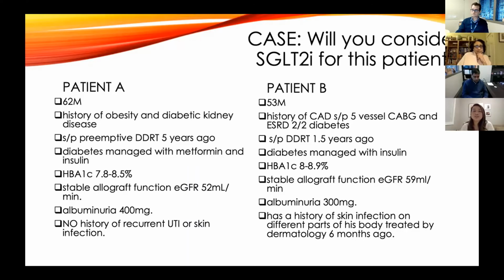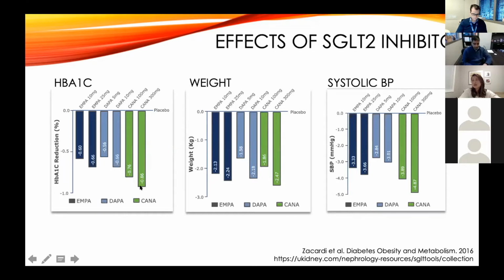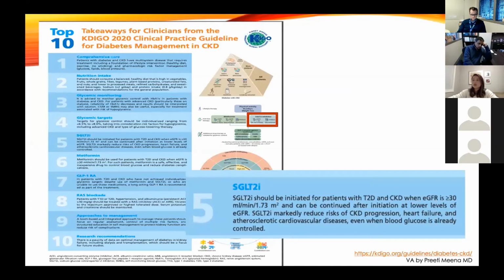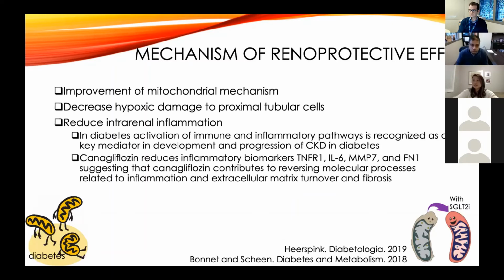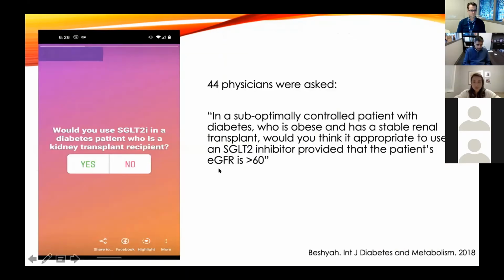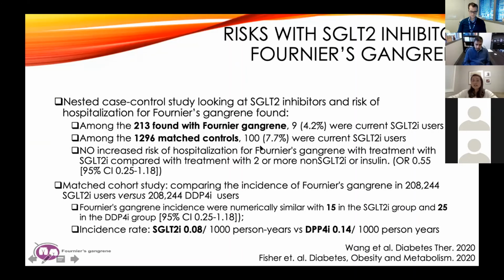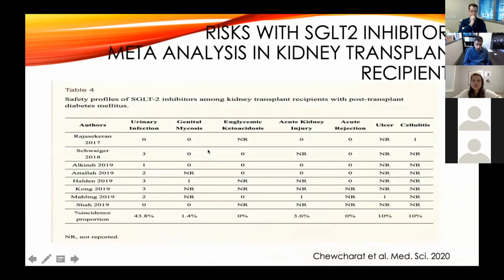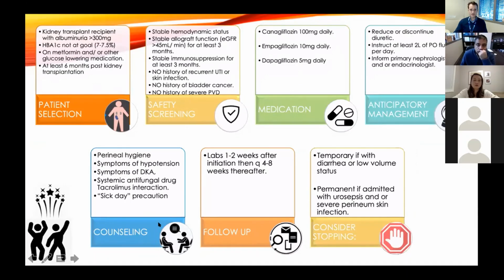Iris De Castro, MD - SGLT2 inhibitor in Kidney Transplantation: Is it ready for prime time?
University of Washington Nephrology Grand Rounds, December 18, 2020